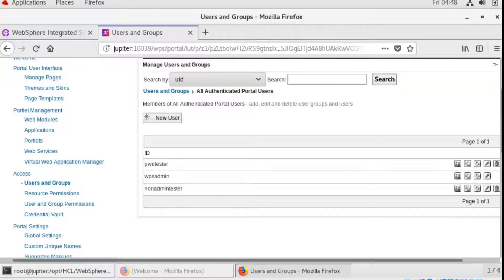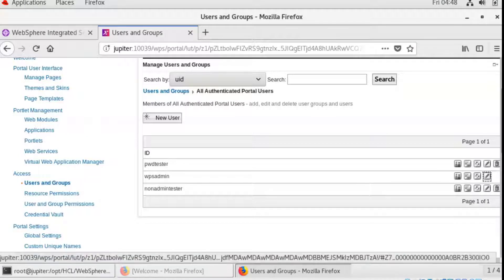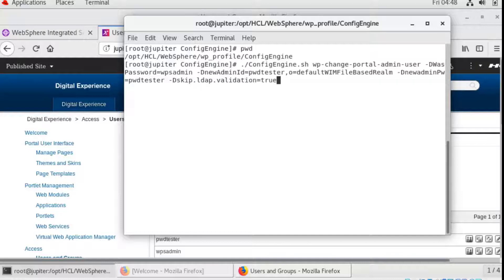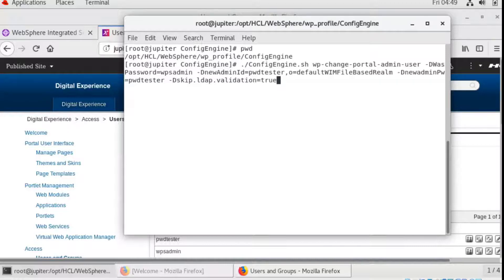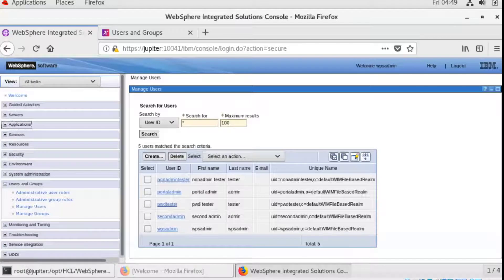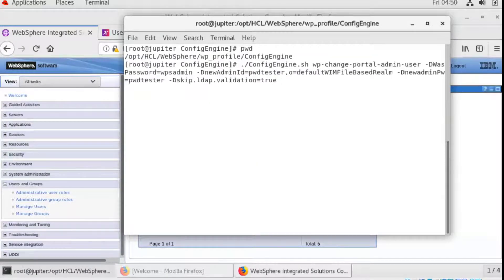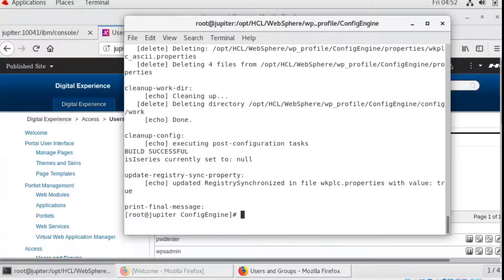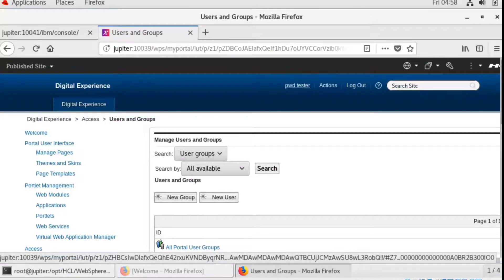HCL Digital Experience - Change the HCL Portal Admin Password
This video demonstrates how to change the HCL Portal admin password.